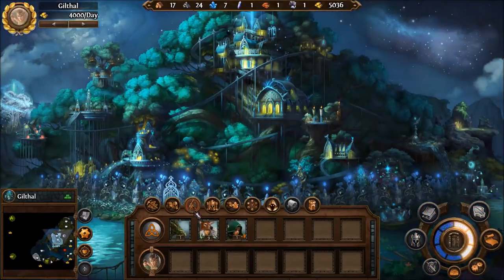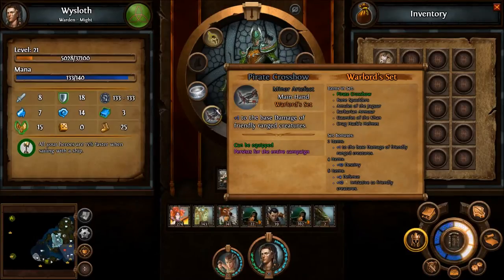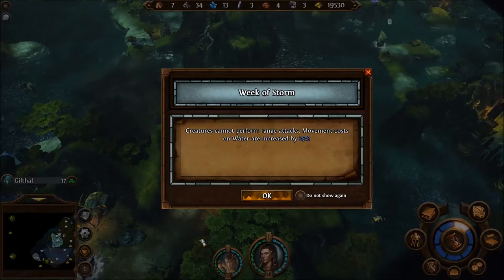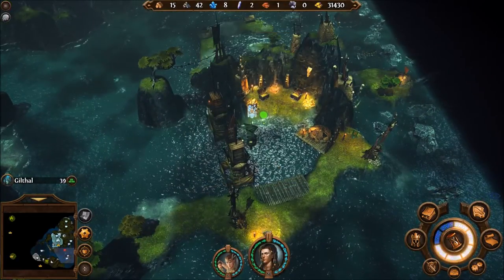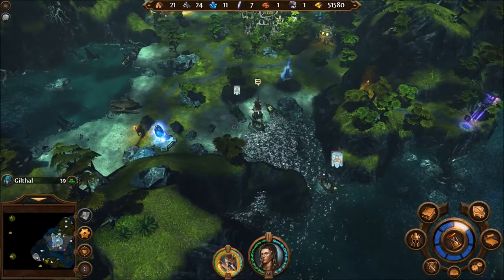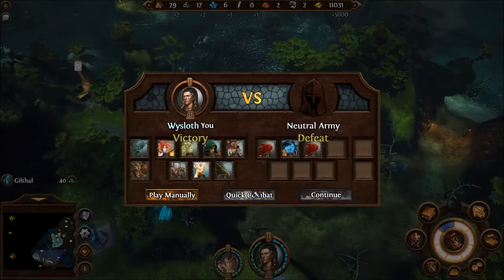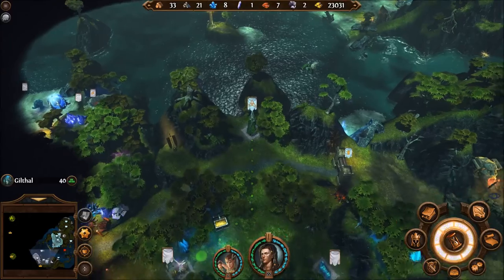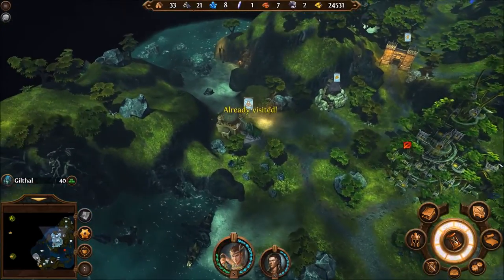Let's Play Might And Magic Heroes 7 - Ep. 56 - Feel The Power!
I claim the pirate relic and get the swordsmen to join me.  Wysloth seems to be all powerful now, his army is quite large and we're looking like we're in a solid position.  FEEL THE POWA!

The time has finally come for Might And Magic Heroes 7!!!  I've been eagerly awaiting this game, and talking it up for months.  My goal is to eventually get through ALL the Heroes Of Might And Magic games, but for now I will focus heavily on the latest and possibly greatest: my Let's Play Might And Magic Heroes 7!  I hope I can show off a TON of, at least "decent", Might And Magic Heroes 7 Gameplay and tactics.  I really do love this series and I'm so glad I can showcase it all for you here on my channel.  So, Let's Play Might And Magic Heroes 7, shall we!?

What Is Might And Magic Heroes 7?

Might & Magic Heroes VII, or Might and Magic Heroes VII, is the next in line of a long, storied history of tactical turned-based excellence.  It's part city builder, part RPG, and part tactical turned-based combat.  Build up your city, build up your army, loot artifacts, take over enemy towns, capture nodes to gather more resources, and, of course, level up your hero!  HOMM7 is a very heavily story driven game with multiple different factions, missions, and ways to play.  The best of the "Heroes" series is what Might & Magic 7 has tried to bring to the forefront.  The return of several features and things you've missed, and the removal of things you didn't like.  In addition, FLANKING!  I'm absolutely in love with Might & Magic Heroes VII, and I'm looking forward to seeing all it has to offer!

A very big thank you to Limbic Entertainment and the folks at Ubisoft for letting me get my hands on HOMM7 a bit early and allowing me to provide coverage on my channel.  From a LPer's prospective, it makes my life so much easier and things went smoothly!  From a fan's prospective, HOMM7  !O.O!  Woo hoo!  :)  Thanks again!